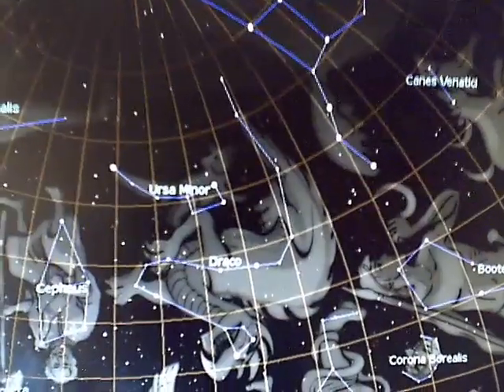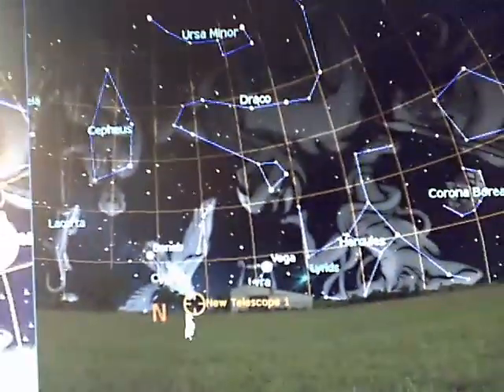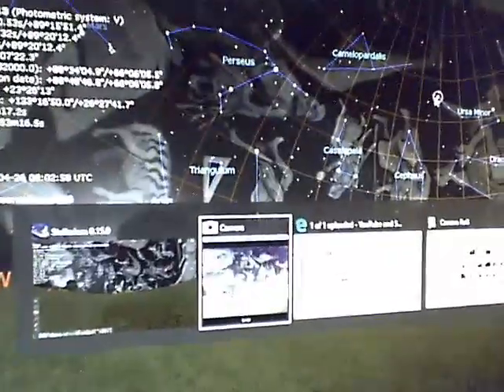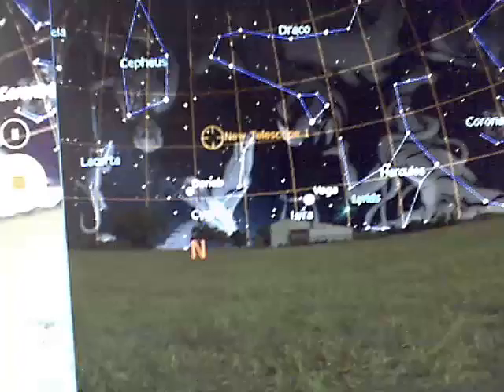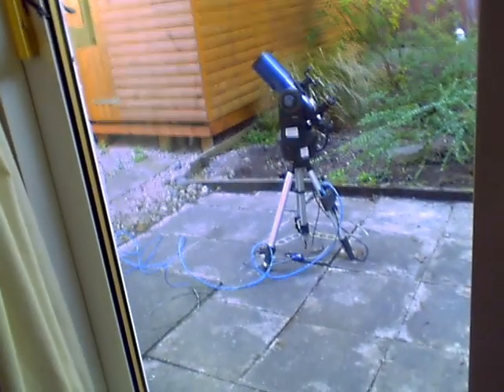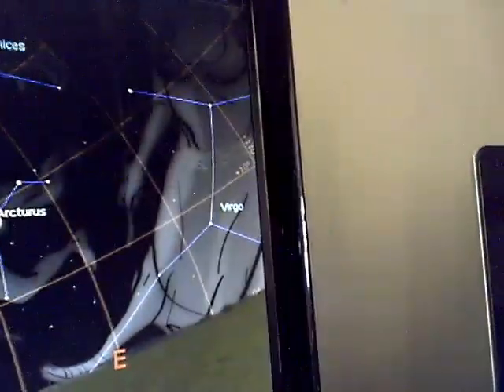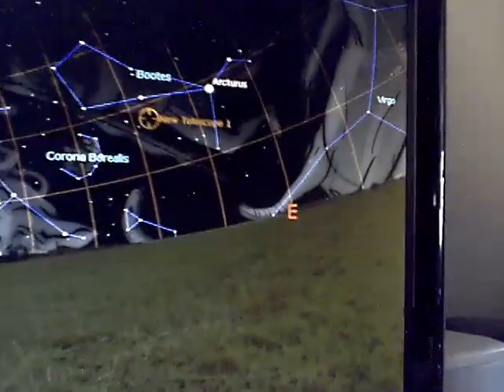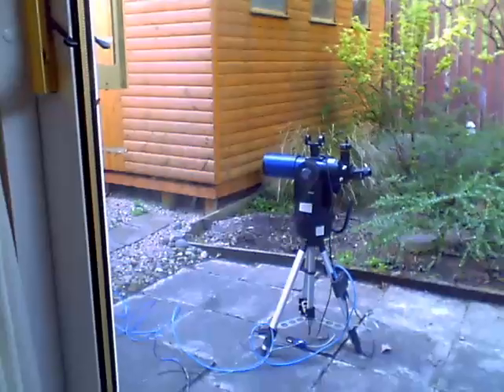Connection of etx 80 Meade Acromatic refractor telescope to 5 volt hub. Part 2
Part 2 showing the etx 80  telescope moving under control of Stellarium  a star planetarium program for the P.C.